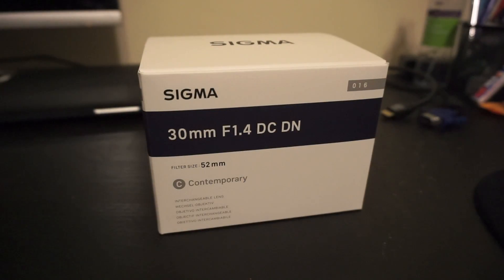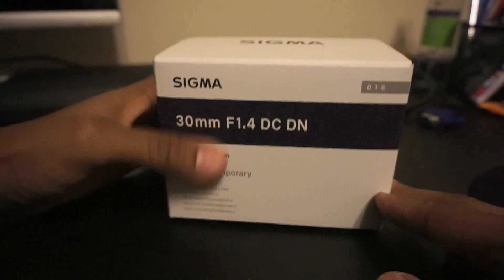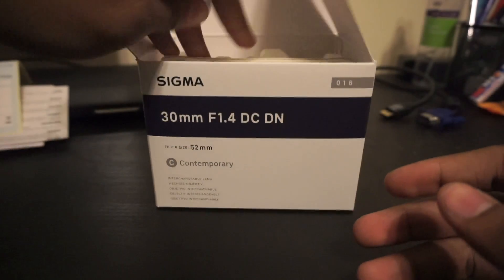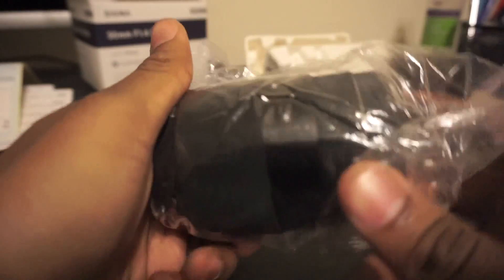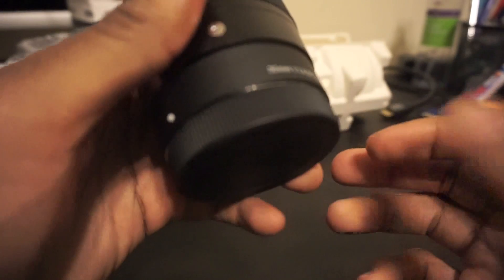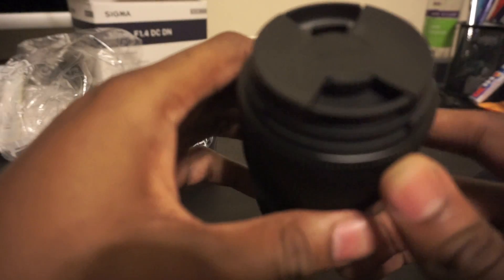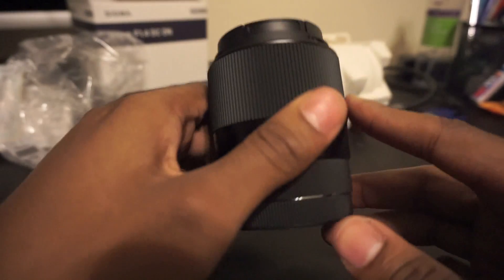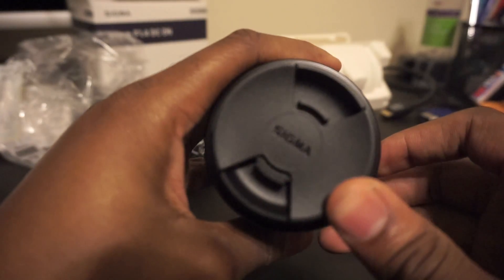Sigma 1.4 30MM DC DN ( Sony E-Mount Lens)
Check out the newly released Sigma 1.4 DC DN lens for the Sony E-Mount lens. This lens has crazy bokeh for a dope depth of field. It’s an excellent companion for your Sony a6000 or Sony a6300 and is perfect for portraits and pretty much every day shots in sharp vibrant detail.